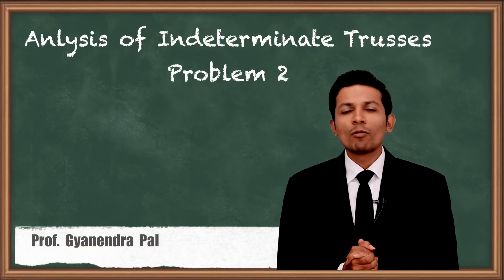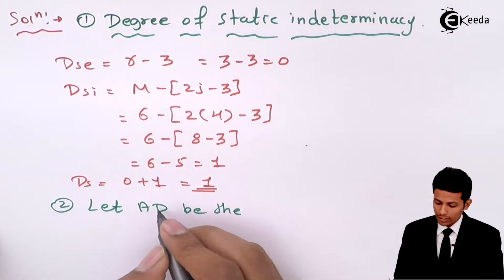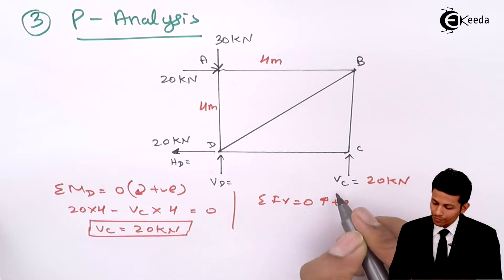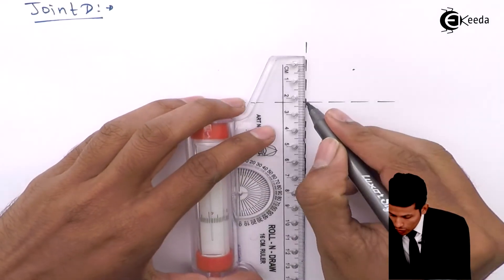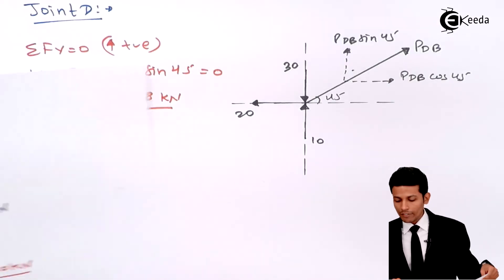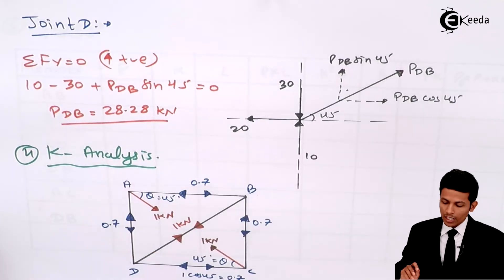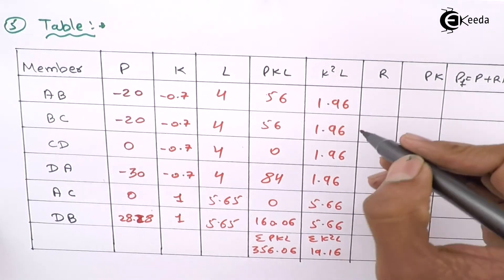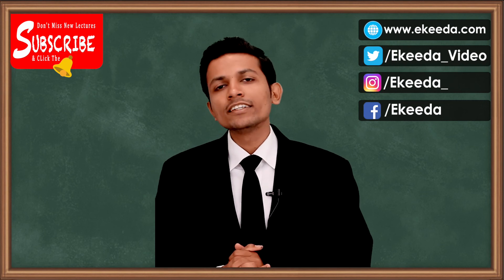Analysis of Indeterminate Truss - Problem 2 - Structural Analysis 2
Problem 2 on Analysis of Indeterminate Truss Video Lecture from Chapter Analysis of Indeterminate Structures by Flexibility Method of Structural Analysis 2 for Civil Engineering Students for all engineering Universities.

Happy Learning : )